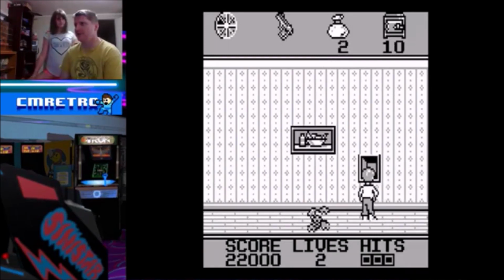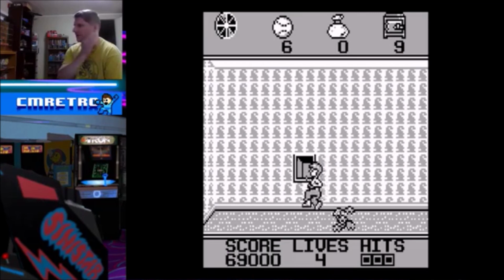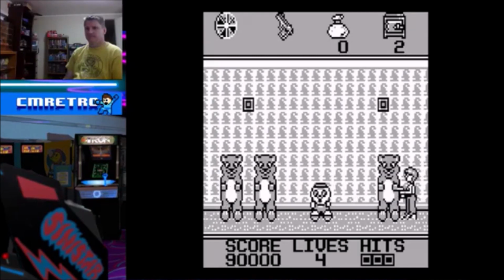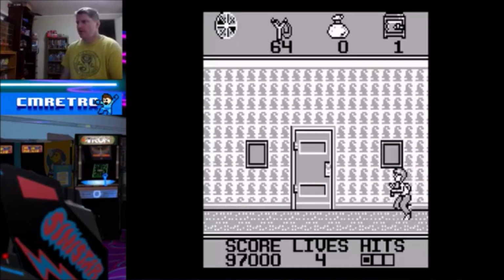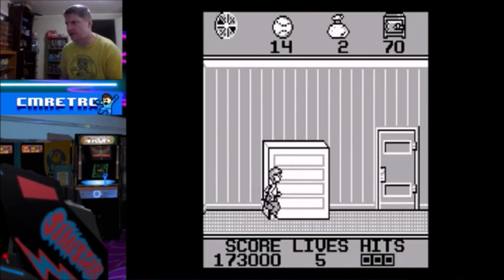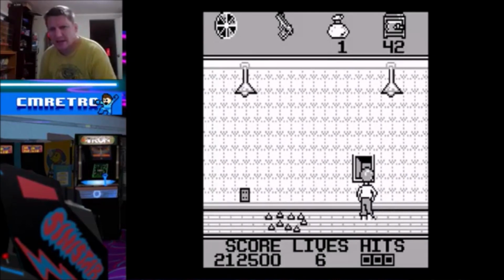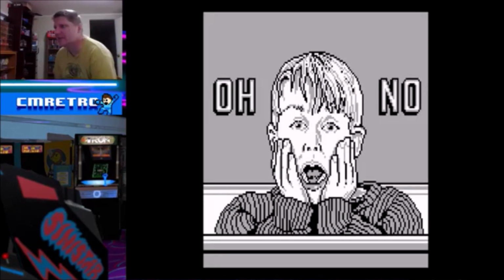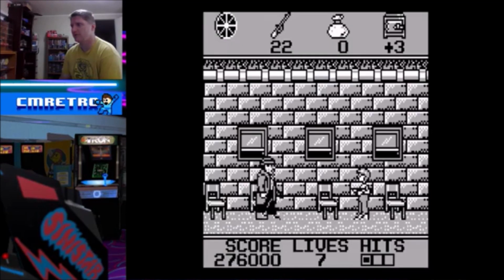Let's Play the Classics #22 - Home Alone (Gameboy)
In this episode I beat another childhood game, Home Alone for the Gameboy. I remember playing this game for hours when I was a kid, but I could never finish it.

Well let's put the wet bandits back behind bars.

This is a replay of one of my live streams